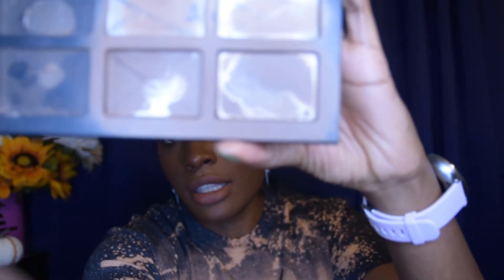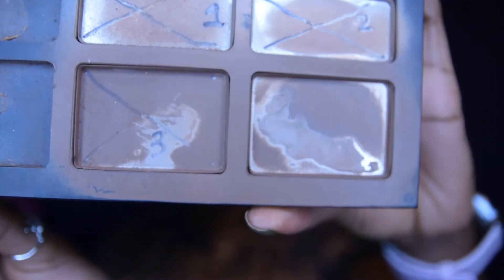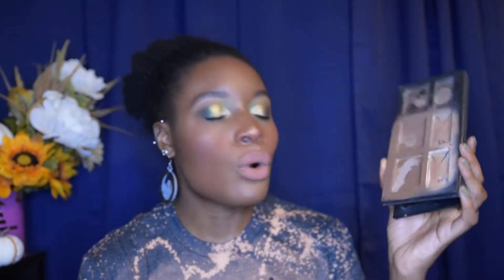Project Pan Intro- Finish 10 Before 2021// MakeupnTravel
Open Me :)

Hey guys so I've been enjoying doing these mini project pans and I thought I would do another to round up the end of the year. I hope that yall enjoy the video!